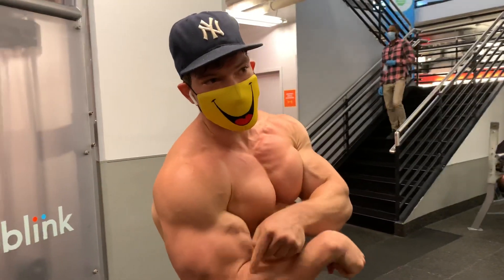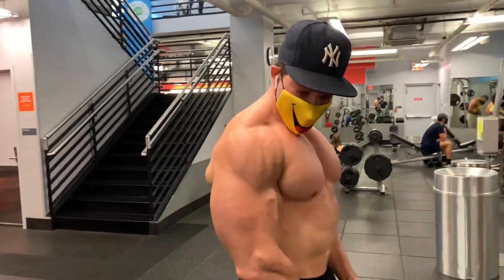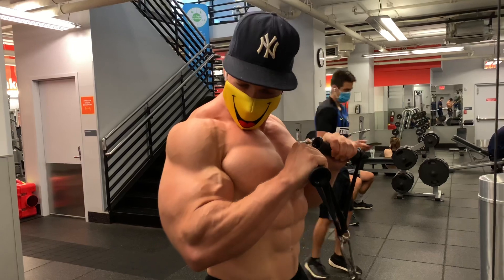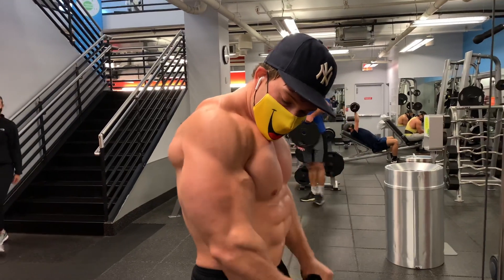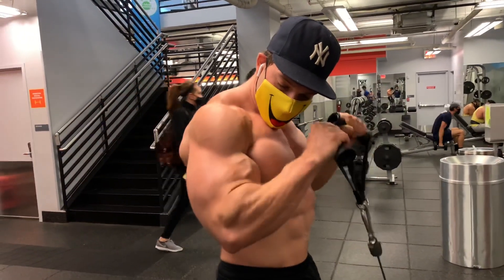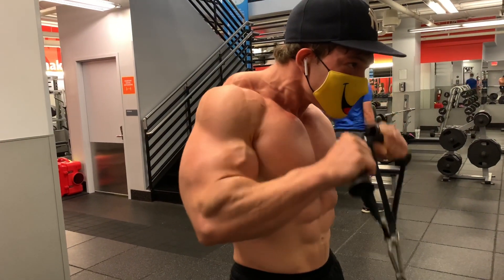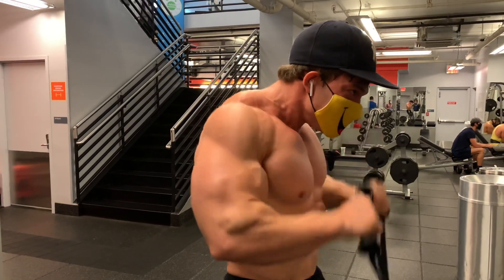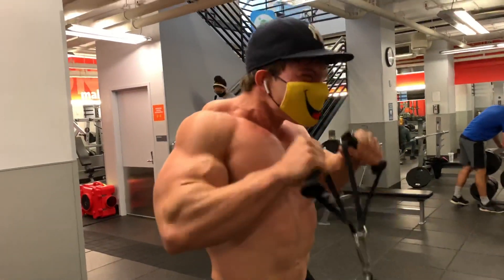Reverse Cable Curls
FOREARM WORKOUT

- attach two separate handles to a pulley station, & set that pulley to its lowest position. Grab both handles with a pronated grip. Keep your chest upright. Bring your hands upward towards your chest, until your forearm is fully contracted. Hold handles here for a second, before returning to your starting position.